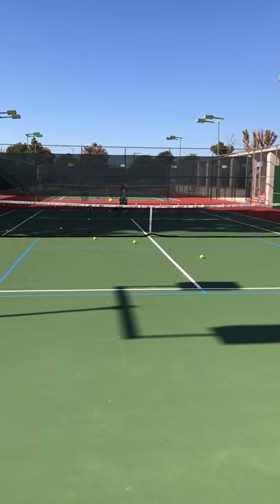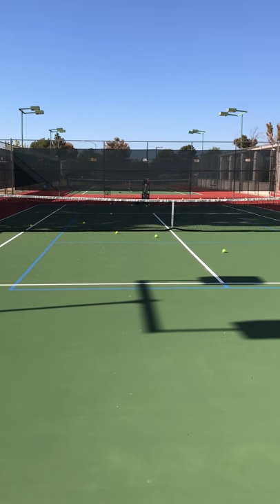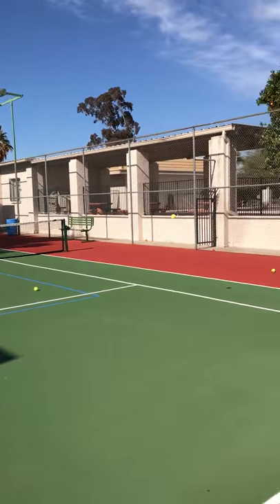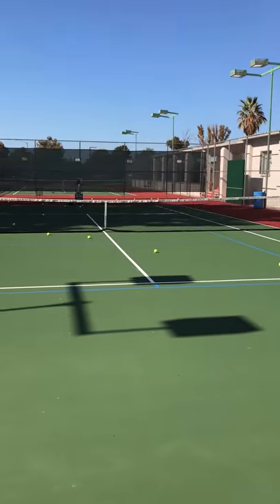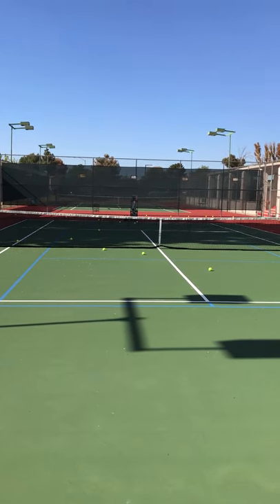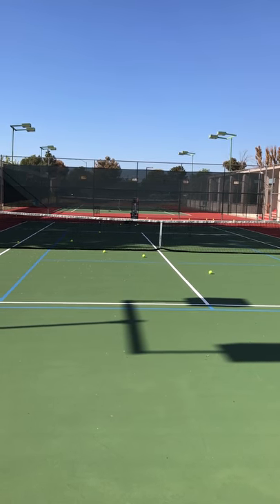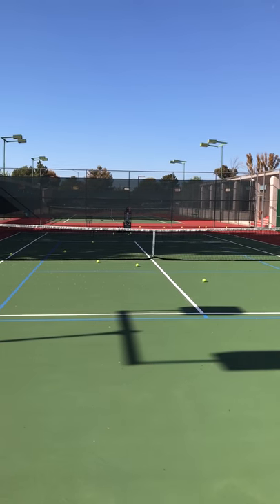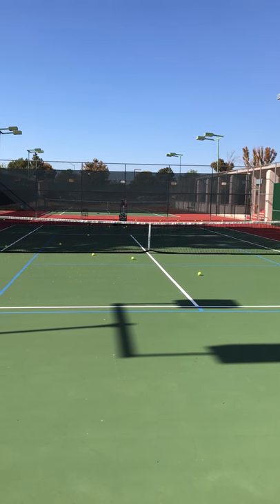DIY Angle Grinder Tennis Ball Machine (Part 2)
Here's a shot from the opposite side of the court. Oscillation limits aren't totally dialed in yet but it's not bad. For a full description of the machine, see part 1. Serve speed is at about 60%.